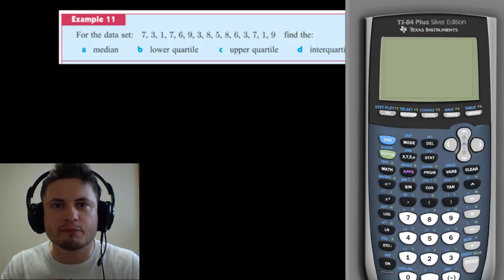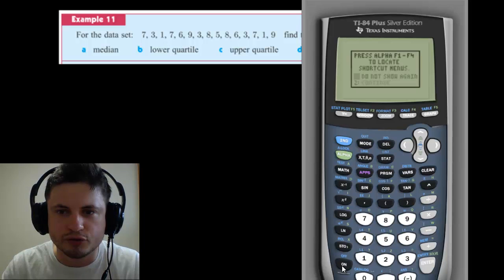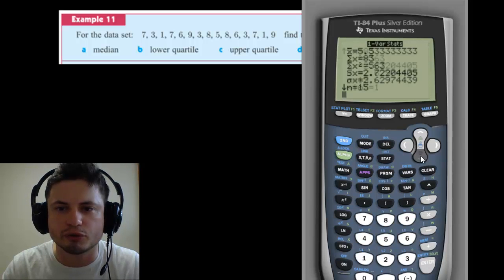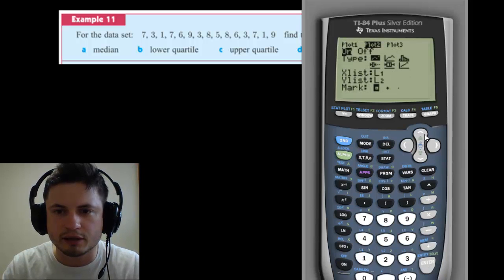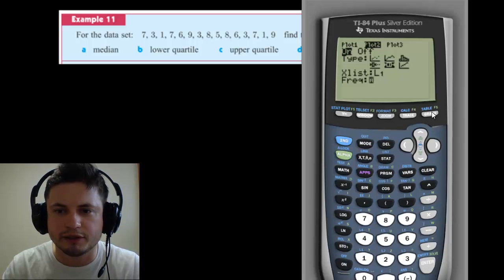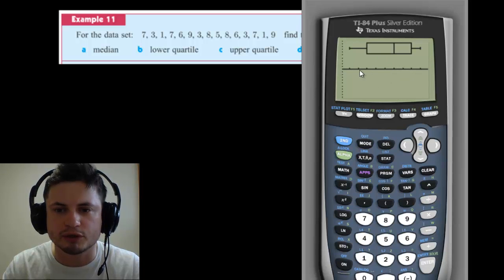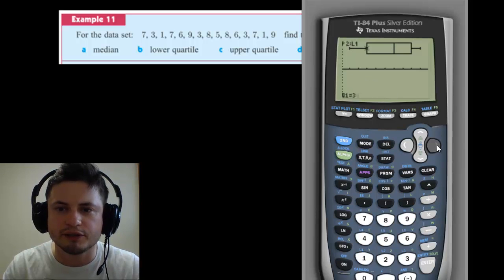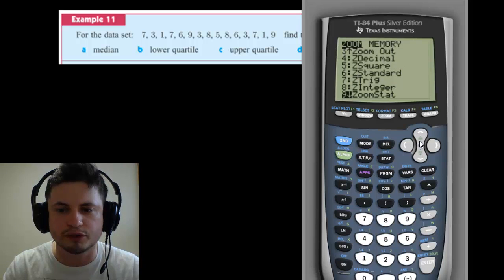Box Whisker Plot on TI 84 Plus Silver Edition (Math SL)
This video is an introduction to plotting box whisker graphs on your GDC, specifically TI 84 Plus